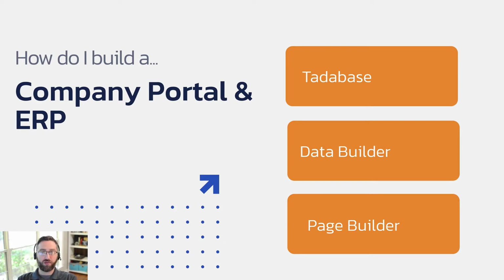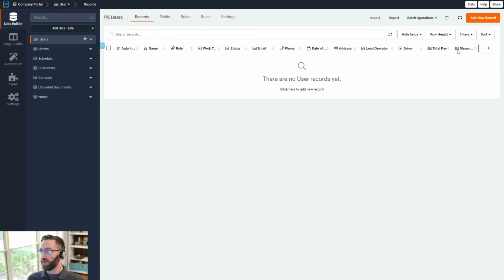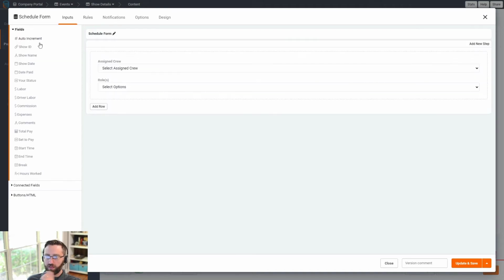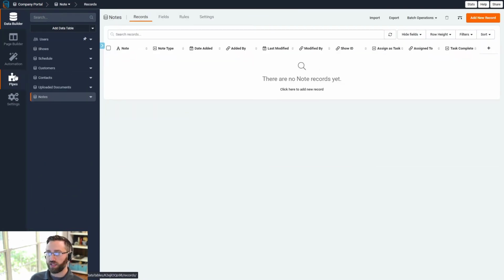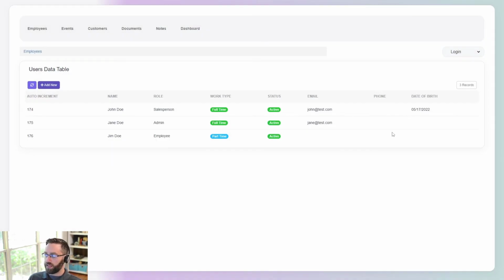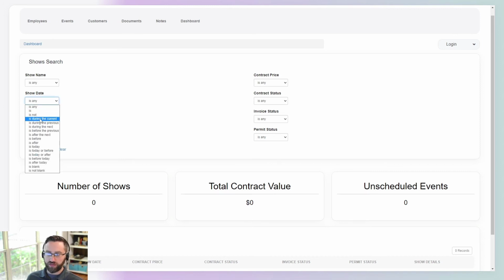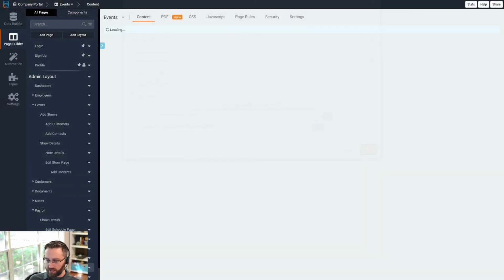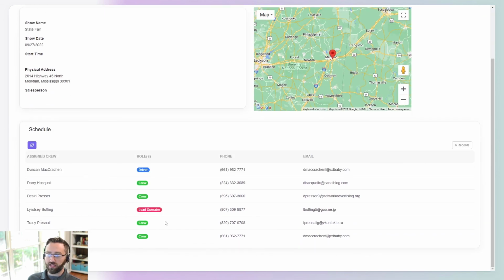Build it with Tim - How do I build a Company Portal / ERP